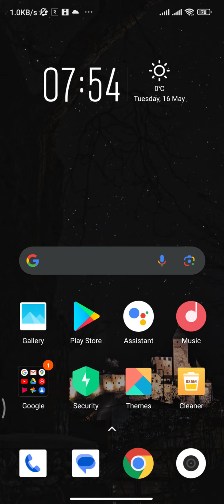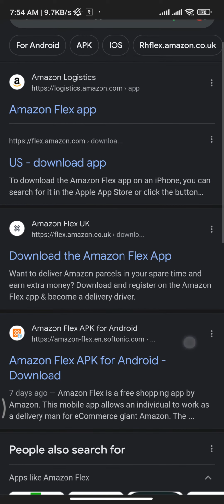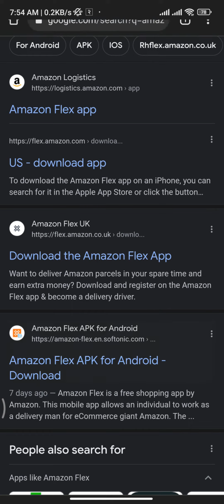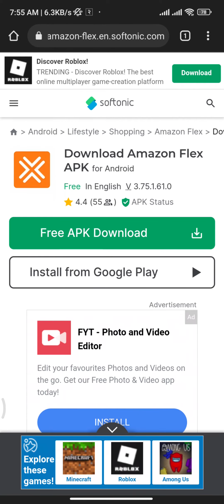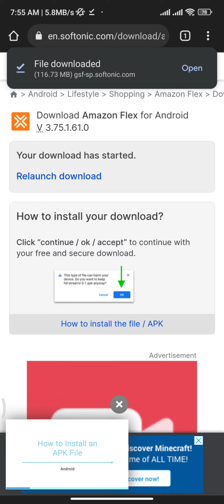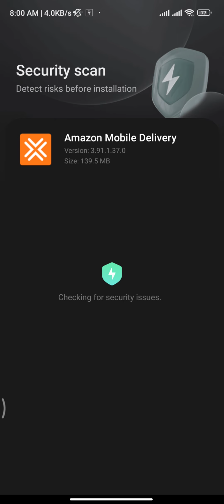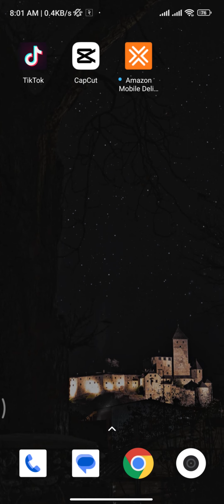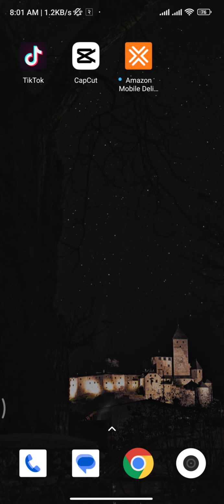How to Download and Install Amazon Flex App 2023? Get Amazon Flex App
Ready to join the world of flexible deliveries with Amazon Flex? In this comprehensive tutorial, we'll guide you through the step-by-step process of downloading the Amazon Flex app. Whether you're looking for part-time work, a side hustle, or a flexible earning opportunity, the Amazon Flex app opens doors to delivering packages on your schedule. Follow our instructions and gain access to the app that connects you with delivery opportunities in your area.